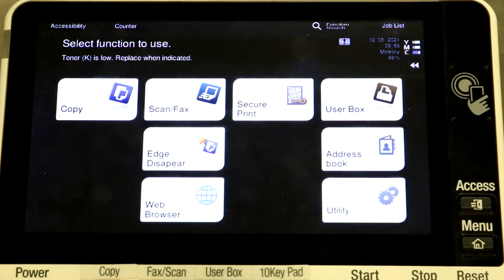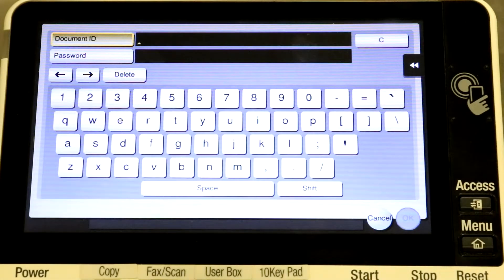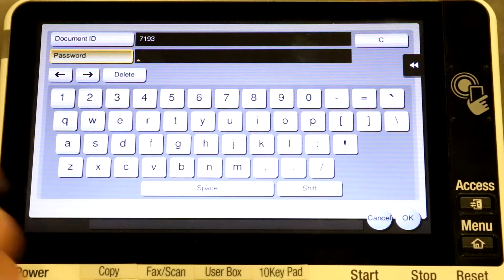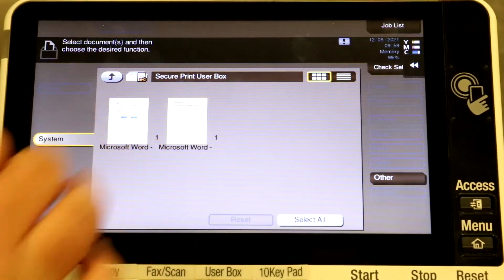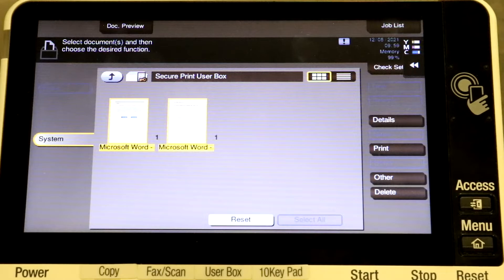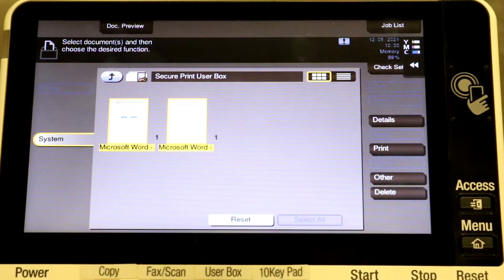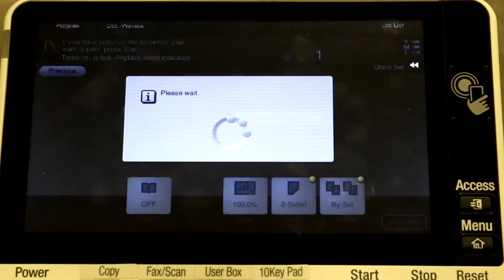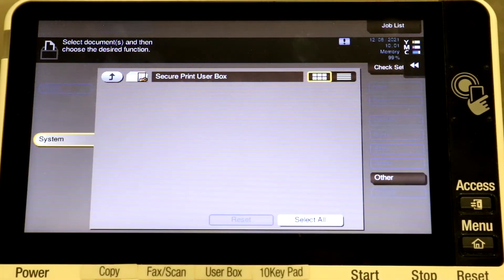Releasing a Secure Print job on a Konica Minolta MFP (Copier)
This video tutorial will show you how to release a print job that has been sent to the MFP using the Secure Print option in the Konica Minolta print driver. This feature is done from the control panel at the copier.